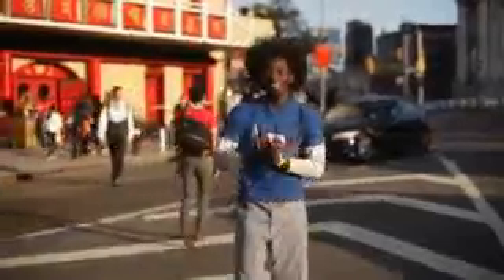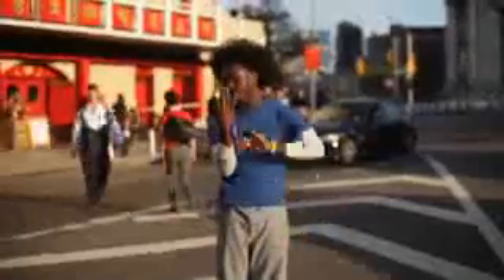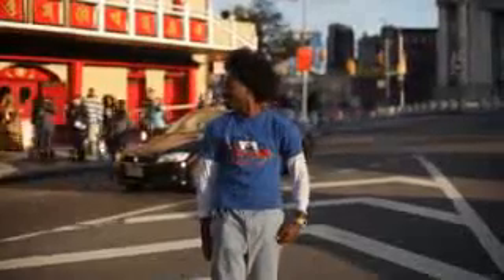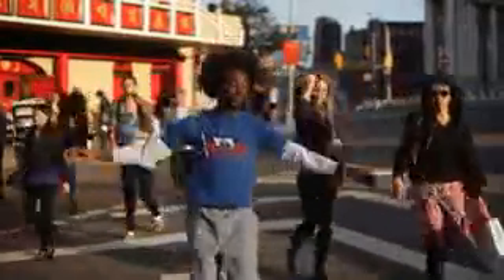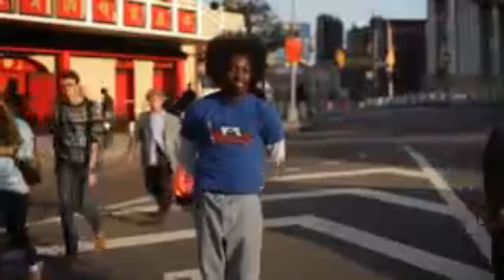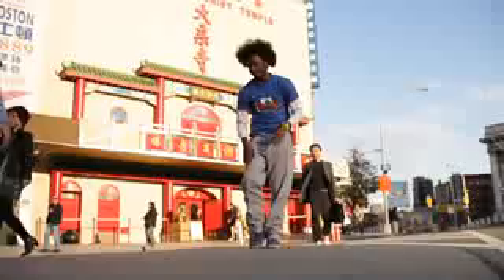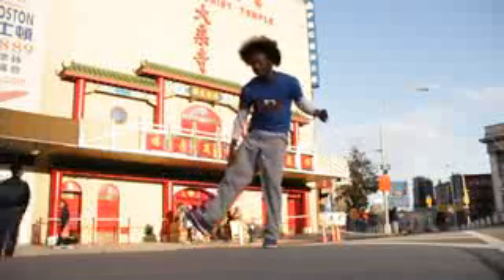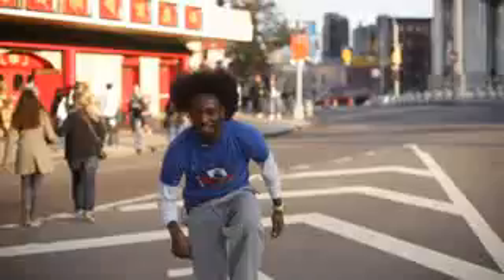YAK Dance Tutorials Hurrikane Locking Tutorial Part 3 of 4 YAK FILMS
The latest dance videos clips, all type dance videos,
dance videos from across the world.dance videos Chanel.